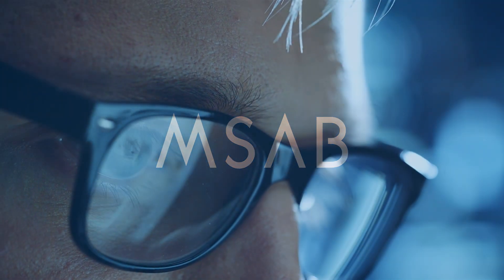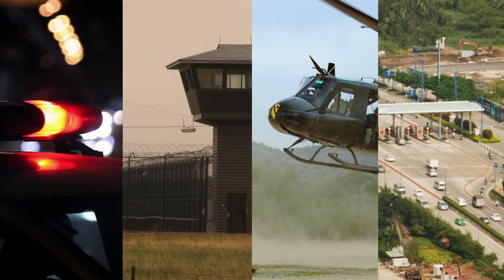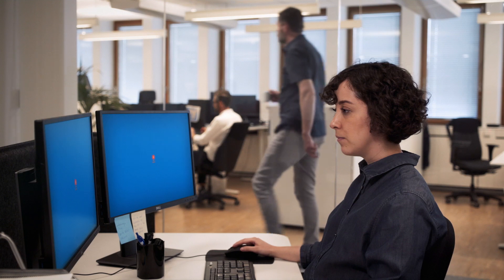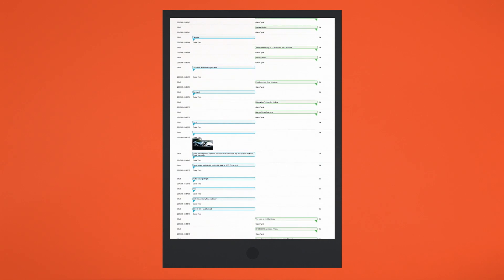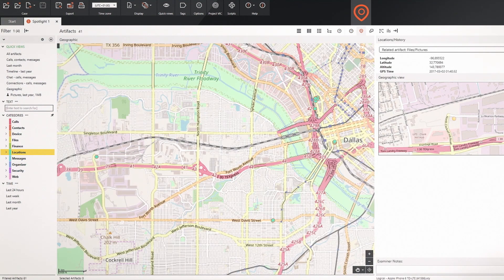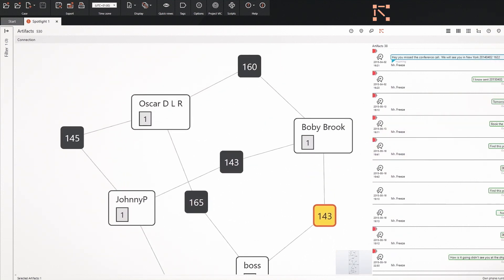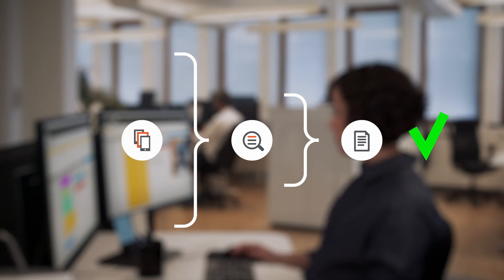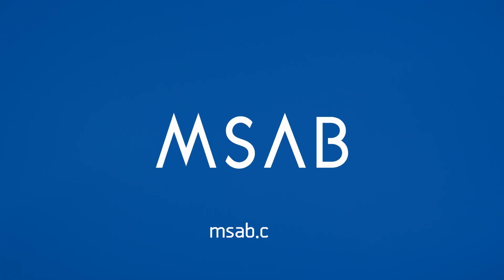XAMN –The most powerful software toolset available for searching and analyzing mobile data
The volume of data stored on mobile devices has exploded, creating tremendous challenges for investigators trying to search, filter and anlayze that data quickly. Whether your mission is to gather and report intelligence, prevent crime or quickly produce solid evidence - the powerful and intuitive tools in XAMN enable the fastest possible route from having raw data to finding and reporting vital insights.